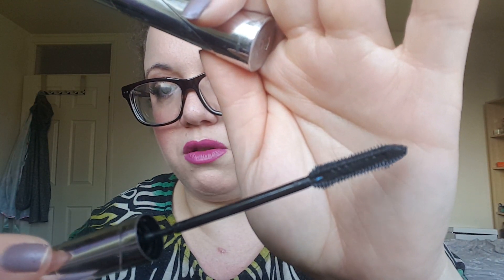Empties | October 2015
**OPEN ME**

Products Mentioned:

- Stella by Stella McCartney 50ml EDP
- Bayliss and Harding Shower Cream
- Aldi Body Wash (Radox Dupe)
- Organic Serum (sorry I don't have any more information as I lost the packet!)
- Garnier Micellar Water 400ml (old formula)
- Herbal Essences Moisturising Hair Mask
- Beauty and Hair Mask
- L'oreal Telescopic Mascara in Magnetic Black
- Freedom Mascara - Long Lengths (not finished)
- Lancome Genefique Serum Sample
- LA Girl Pro Powder / Makeup Forever HD Powder
- Bourjois Java Rice Powder
- In Transit Camera Close Up (ThisWorks) Sample
- Mario Badescu Seaweed Cleansing Lotion (and toner) Sample
- Soap and Glory Smoothie Star Breakfast Scrub
-  L'oreal Skin Perfection Velvety Soft Toner

Fancy joining Avon? I am a sales leader and always recruiting!